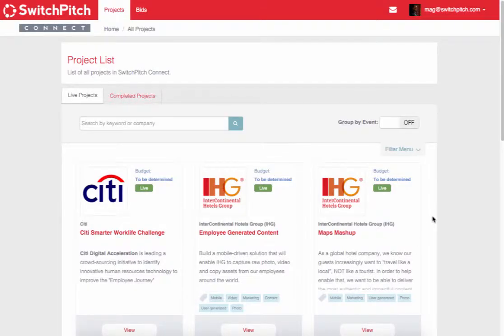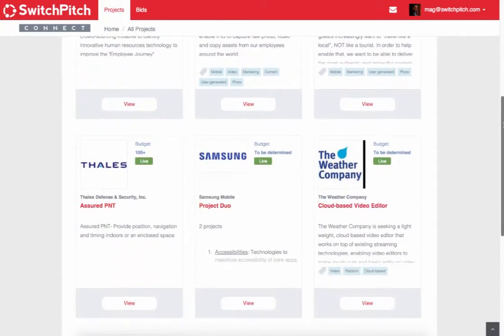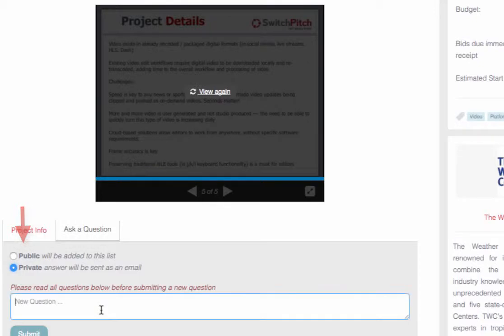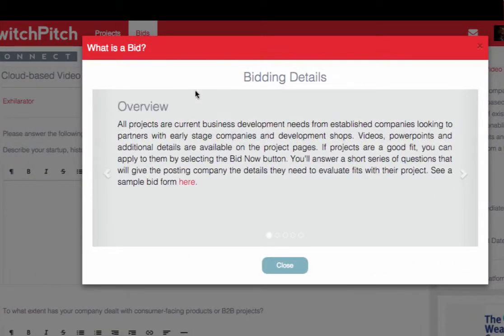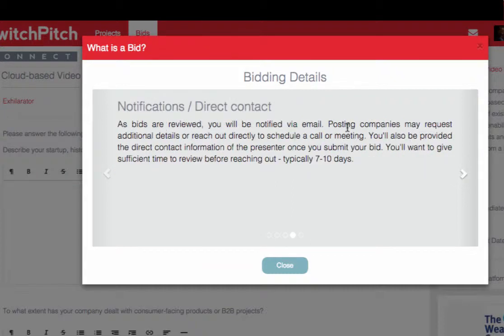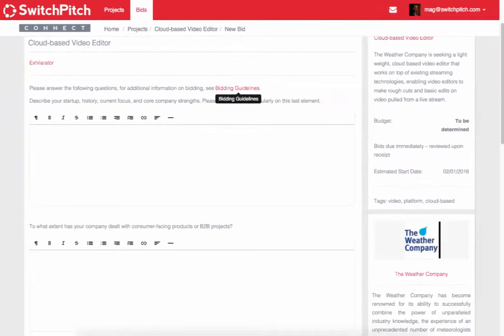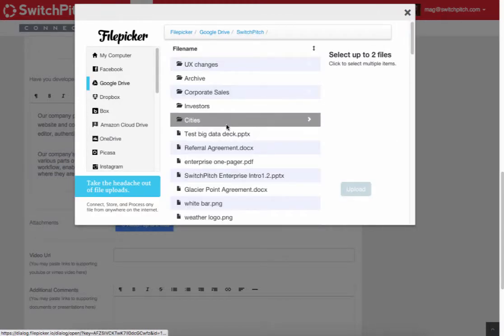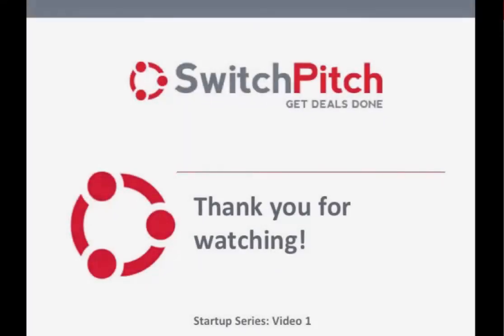Startup Submissions on SwitchPitch Connect